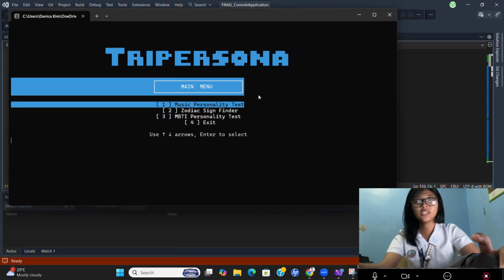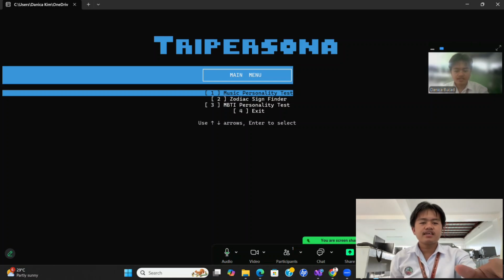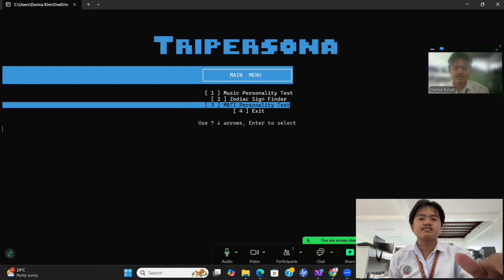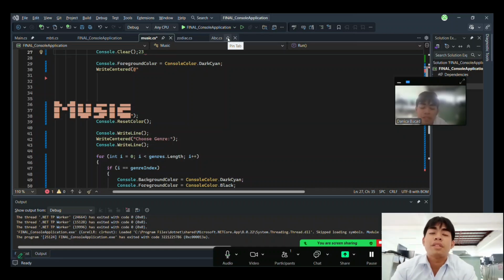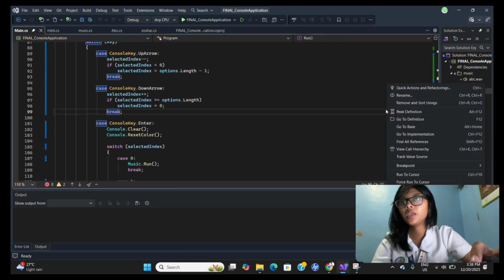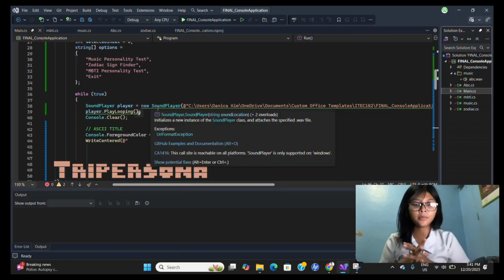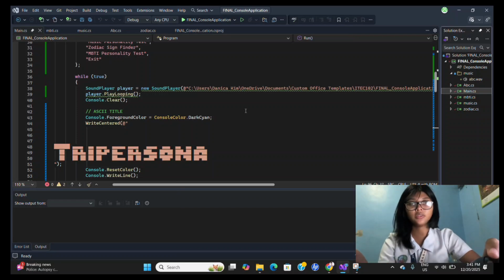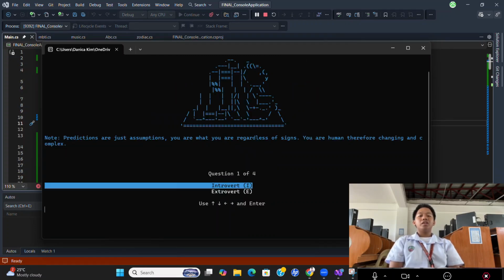TriPersona | Console Application Project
Members:
Bucad, Danuca Kim
Valencia, Jan Louie
Moredo, Christian Stephen
Basas, Jerome